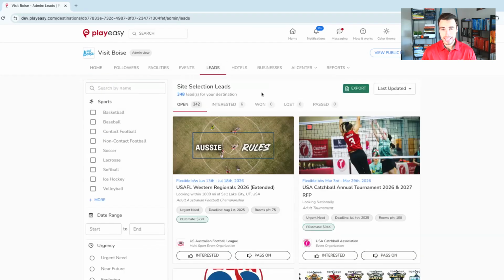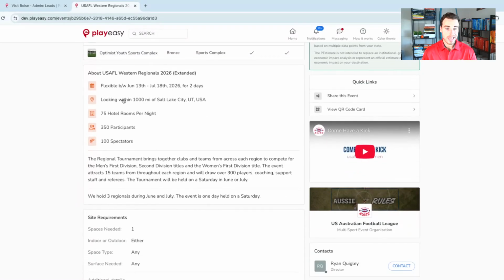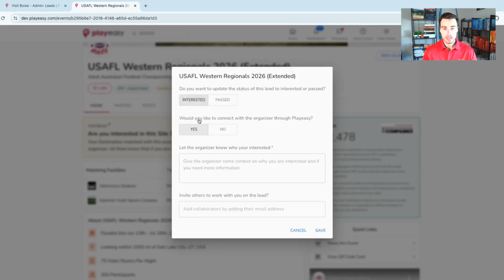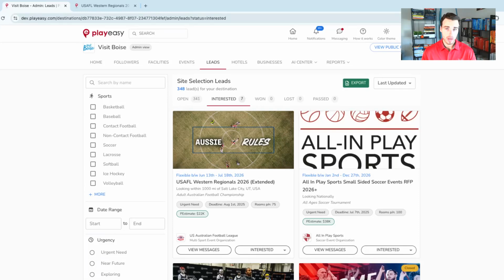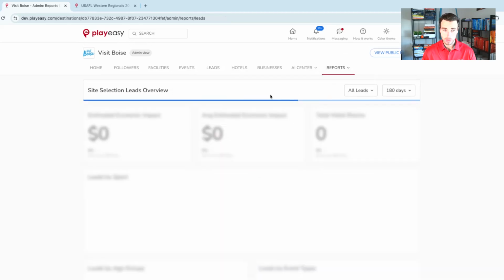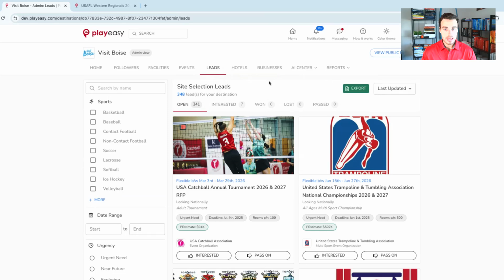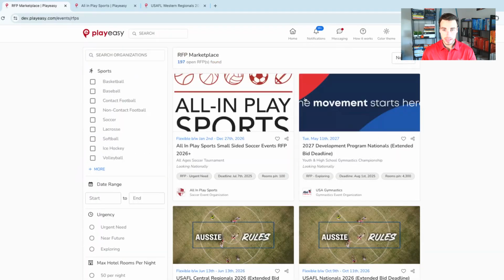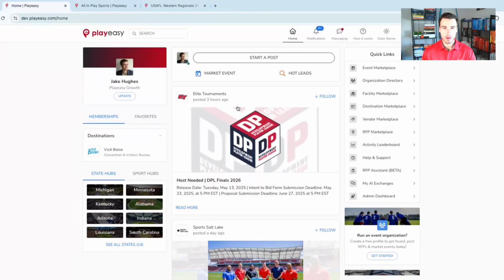Mastering Sales Tools on Playeasy | Destination Partner Training with Jake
Welcome to the Playeasy network! In this video, Jake walks through everything you need to know about using Playeasy’s sales tools to help your destination succeed. From navigating the leads dashboard and understanding RFPs to leveraging economic impact estimates and collaborating with your team, this walkthrough is your go-to guide for getting the most out of your profile.

📌 What you’ll learn:
How to manage and respond to leads
Using filters to find ideal events
Viewing economic impact estimates
Organizing your CRM workflow
Prospecting new opportunities with the Organization Directory
Making the most of the Marketplace and Newsfeed tools

Whether you're just getting started or looking to refine your strategy, this guide will help you stand out and maximize every opportunity.